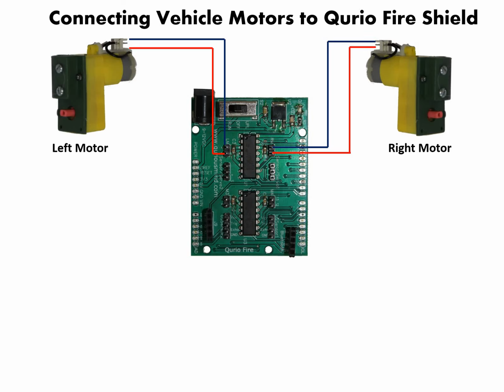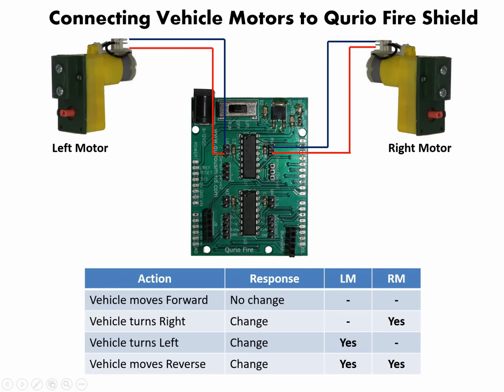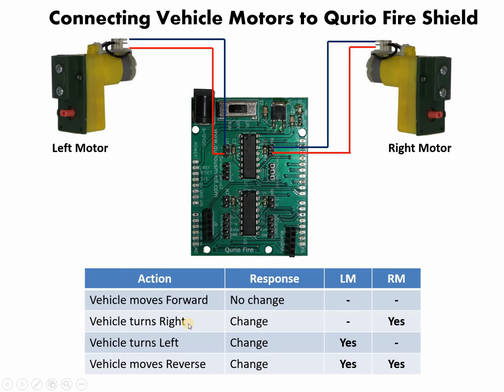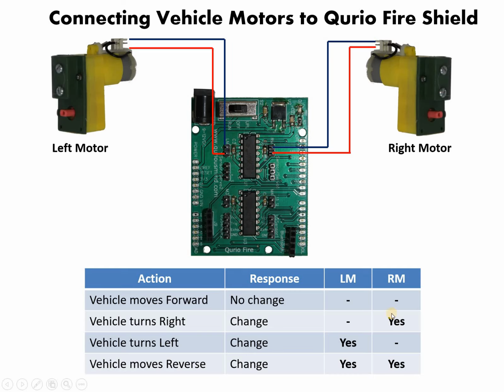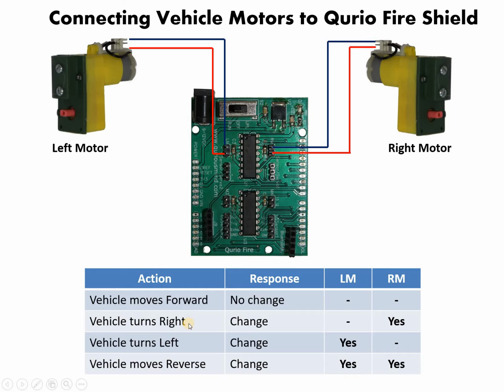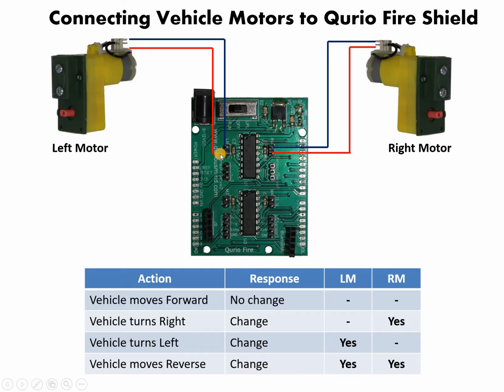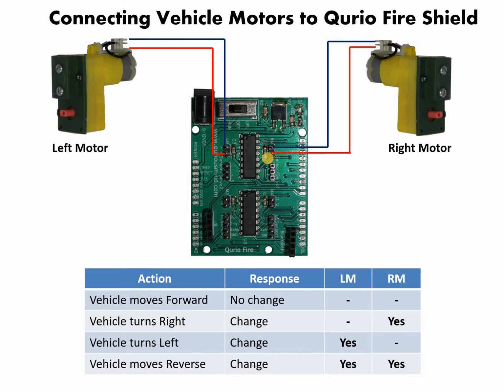Vehicle Connection Correction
This video explains the common problems arising from connecting vehicle motors to Qurio Fire board and correcting errors.